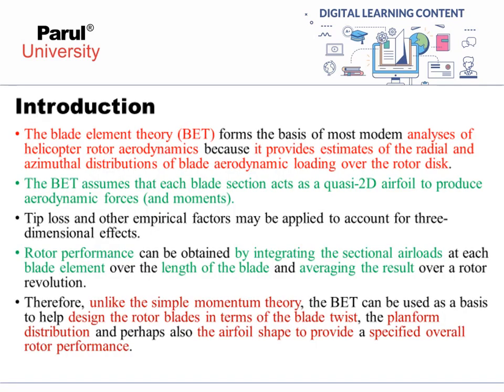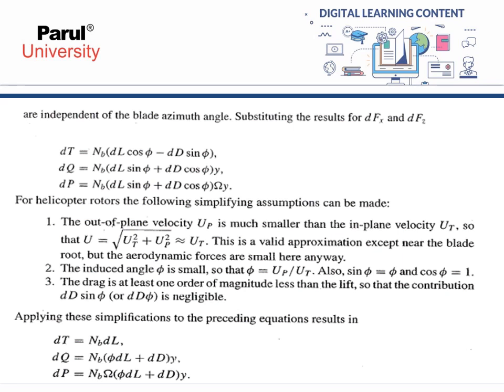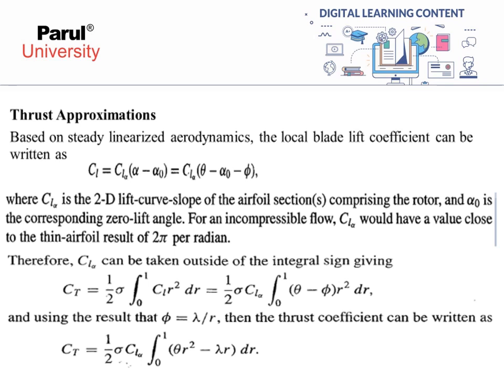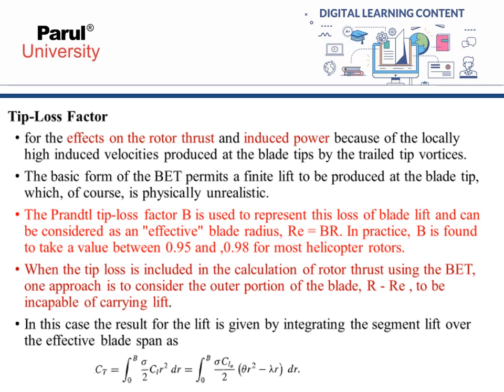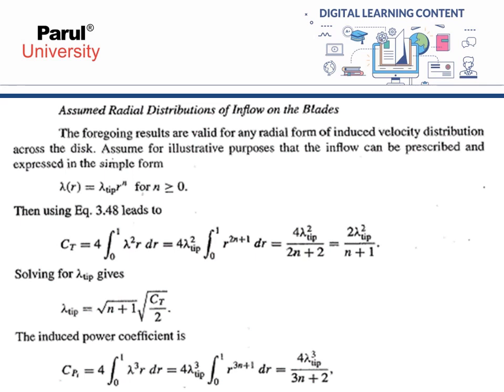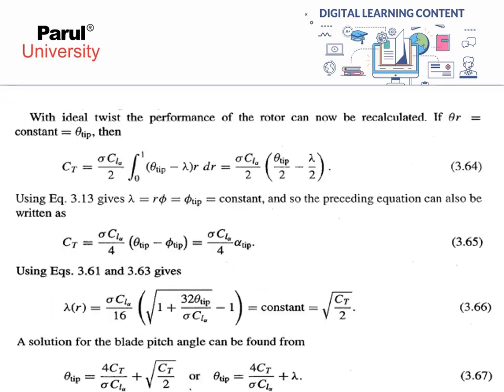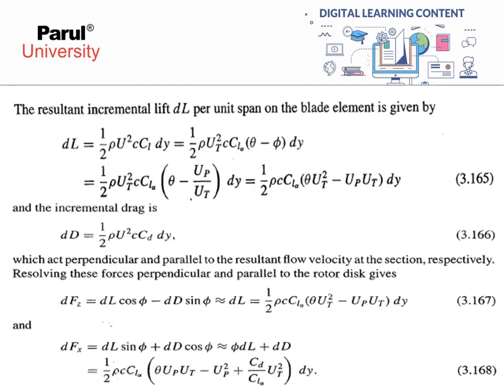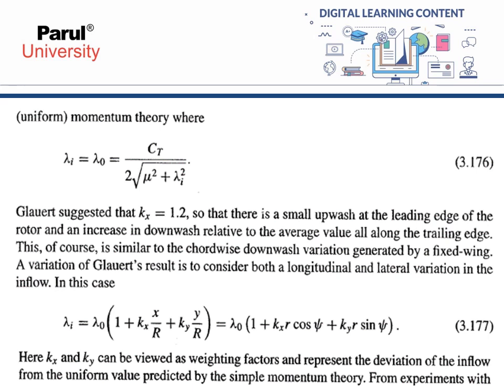HE 4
HELICOPTER ENGINEERING